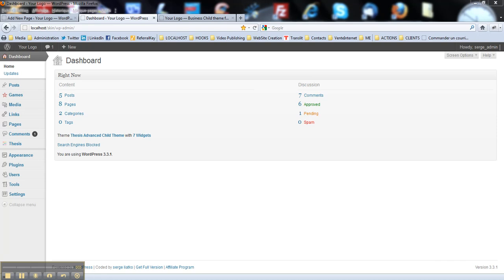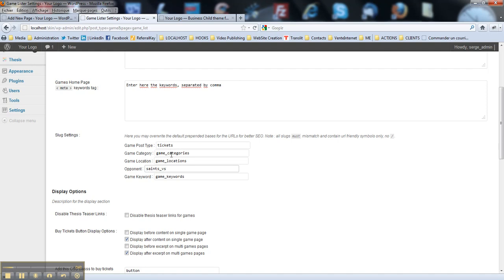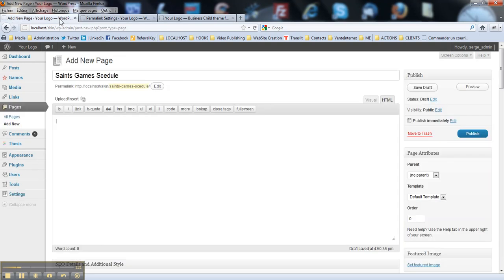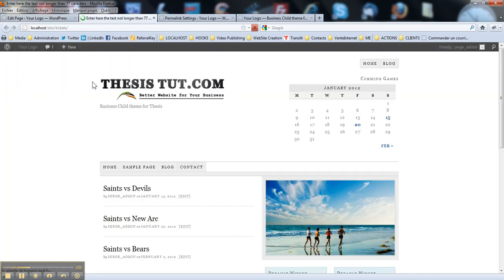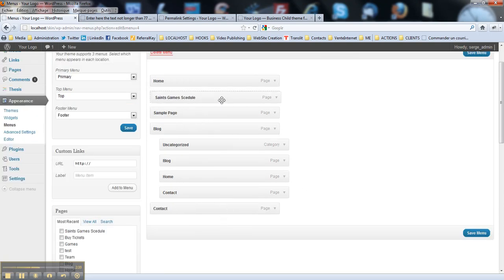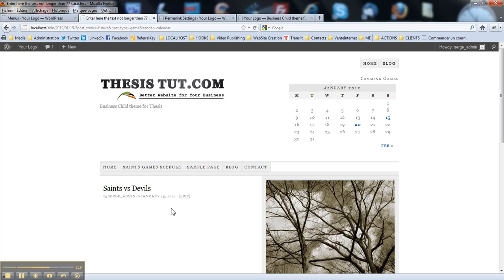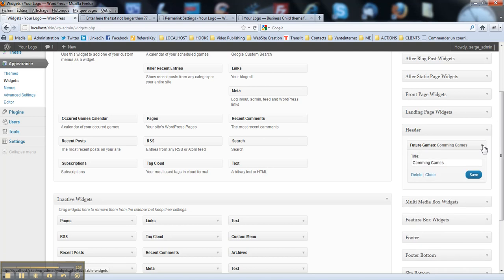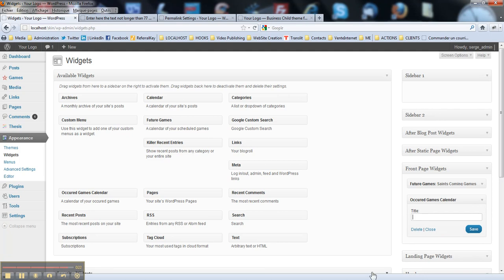Games Lister plugin part 5